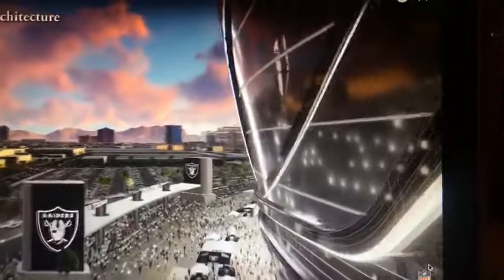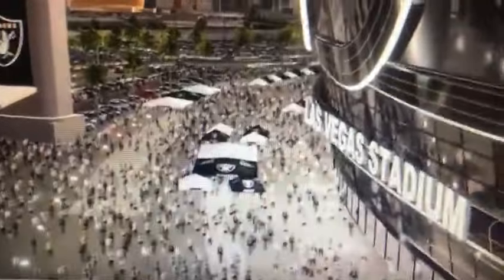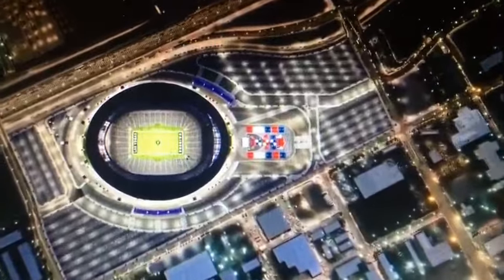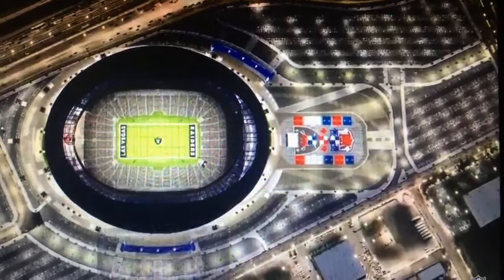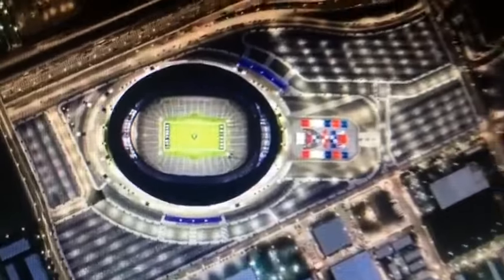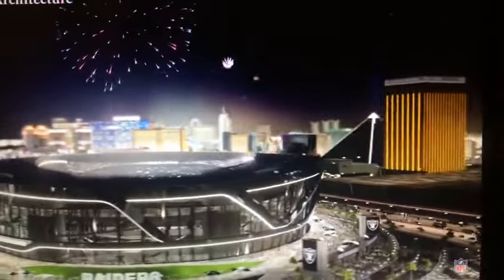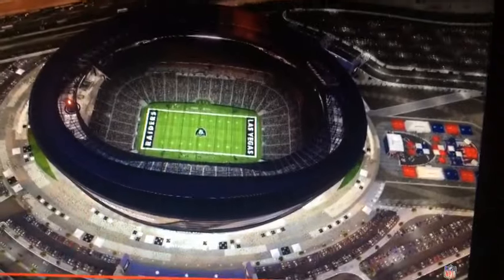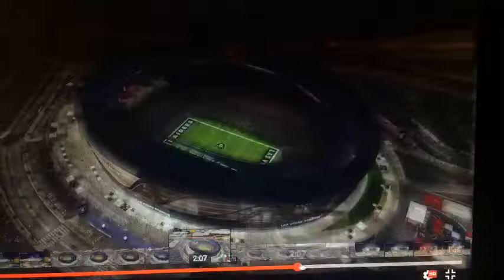Edmonton Oilers Beat Mighty Ducks, Colin Kaepernick NFL Ban - Livestream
A Zennie Abraham YouTube Vlog Zennie62, Oakland's 1st YouTube Partner Channel, covers San Diego Comic Con, NFL Draft, Oakland Raiders, CES Las Vegas, The Academy Awards - CBS SF Bay Area Follow @Zennie62 on Twitter
オークランドの襲撃者 - (Zennie62 YouTube vlog) Maria Ayerdi Kaplan
Video Is Tom Steyer Working Against Insight Terminal Solutions Oakland OBOT? insight-terminal-solutions-oakland-obot/
Insight Terminal Solutions Oakland Bulk And Oversized Terminal Project Update For August 20, 2019
Insight Terminal Solutions Oakland OBOT Update For August 19, 2019 Insight Terminal Solutions LLC CEO John Siegel Biography
Insight Terminal Solutions OBOT Development Held Up By City Of Oakland
Is Tom Steyer Working Against Insight Terminal Solutions Louisville Oakland OBOT? – Oakland News Now